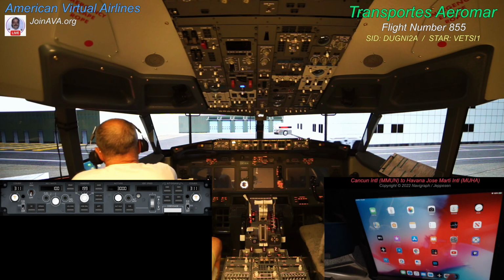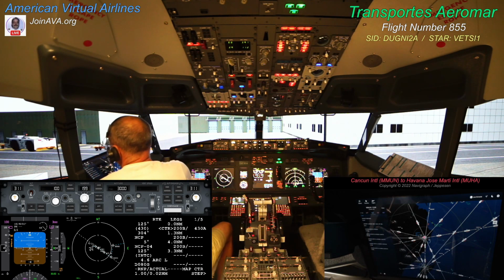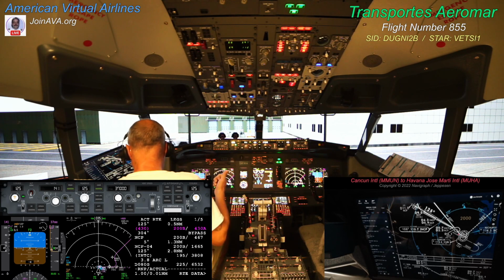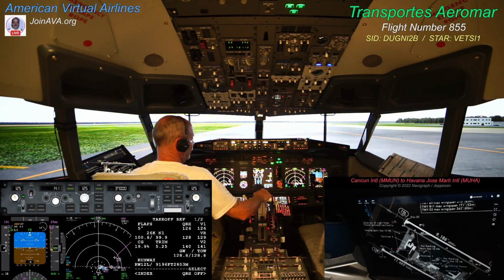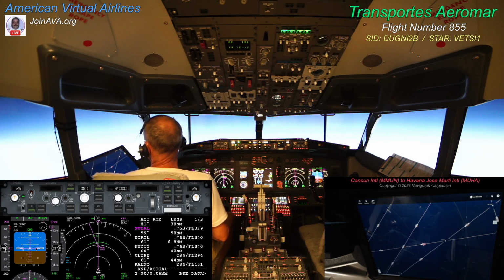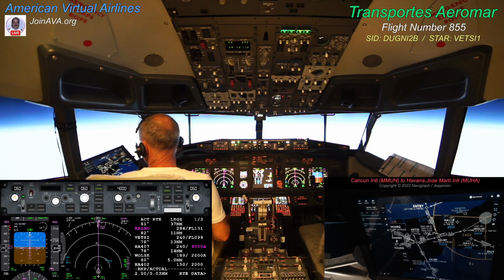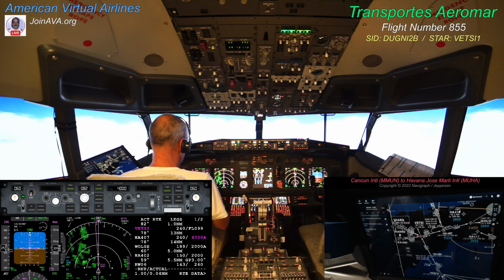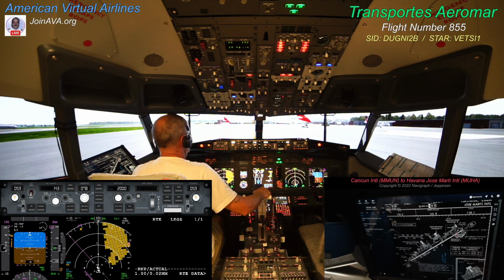Cancun Intl. (MMUN) to Havana Jose Marti Intl. (MUHA)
Hi Everybody,

Welcome aboard. this is a Transportes Aeromar flight (flight number 855), with nonstop service from Cancun Intl (Mexico) to Havana Jose Marti Intl (Cuba). We depart Cancun via Rwy 12L, cruise at FL370 and arrive in Havana via Rwy 06.

For those that are interested in my Flow/Checklist, here is the link.

737NG Flow/Checklist Google Drive Location